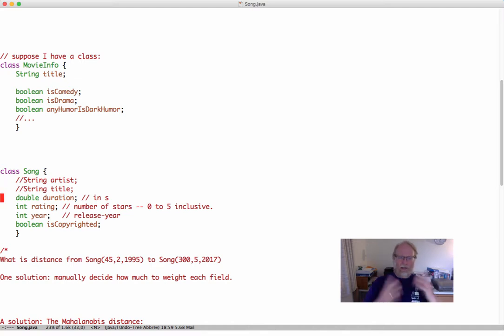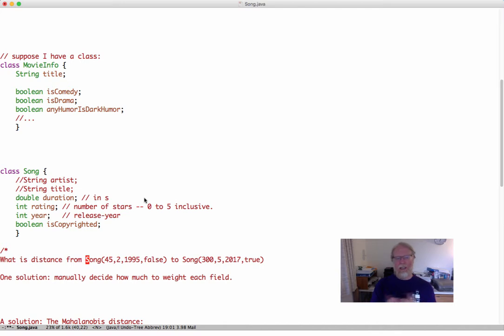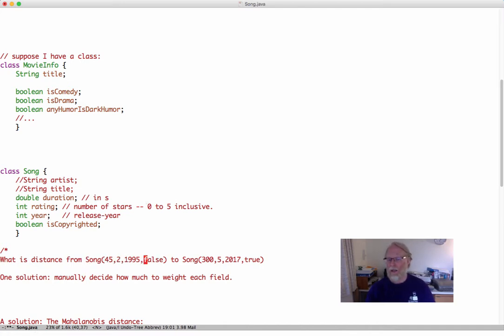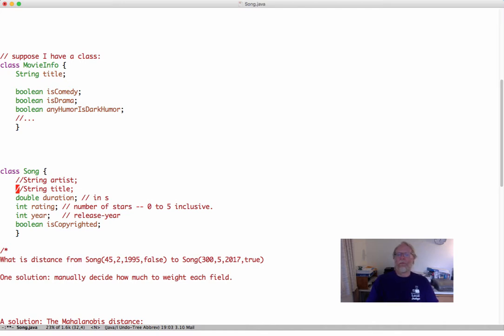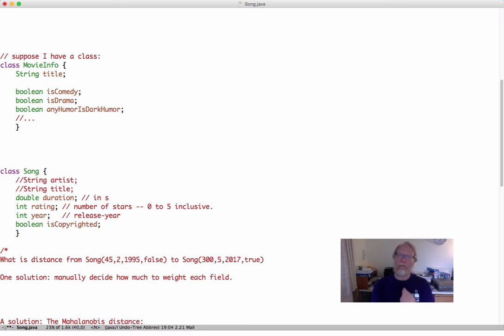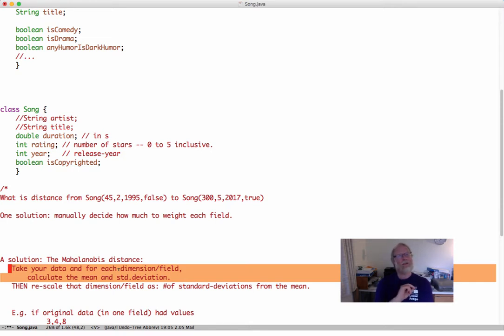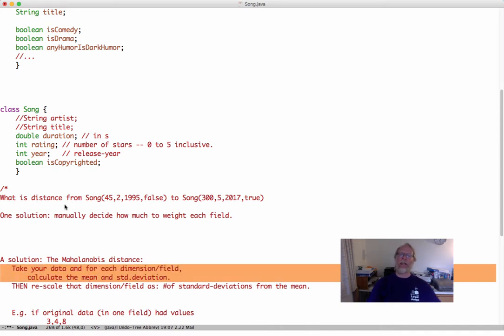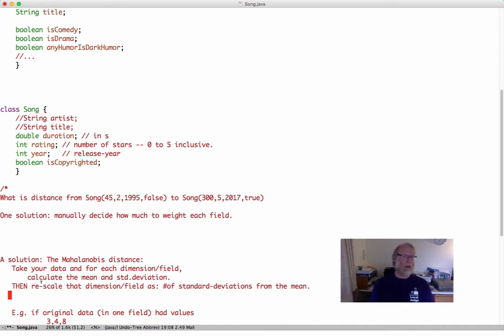mahalanobis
How do we compare the differences between different fields, when they are different units or even different types?  (This issue comes up before we can even decide what (metric) norm to use!)